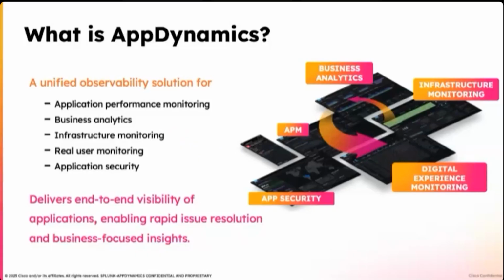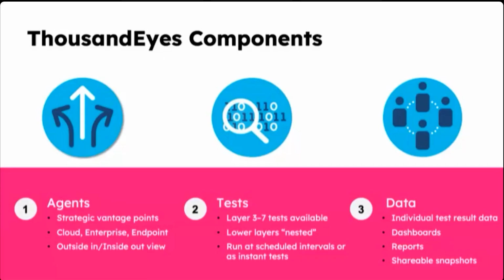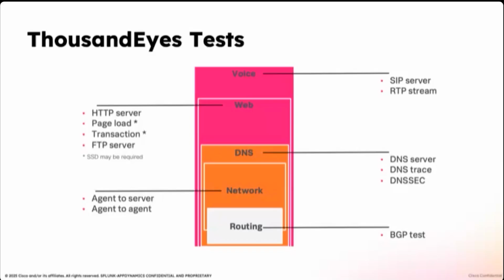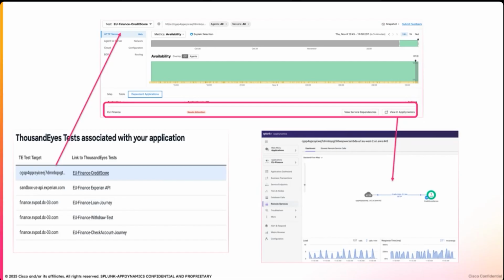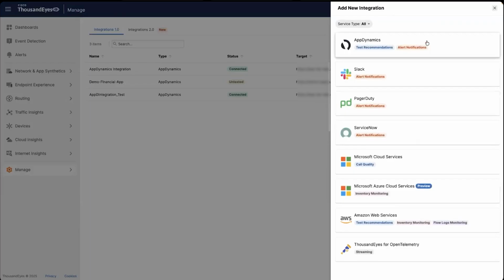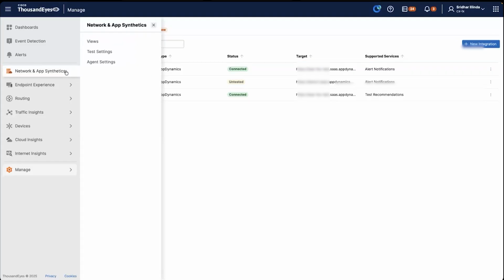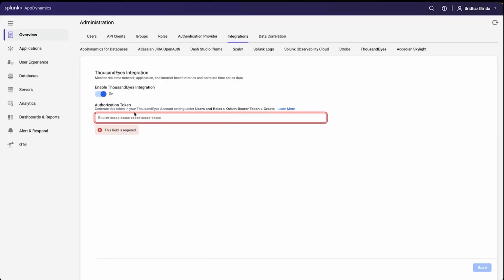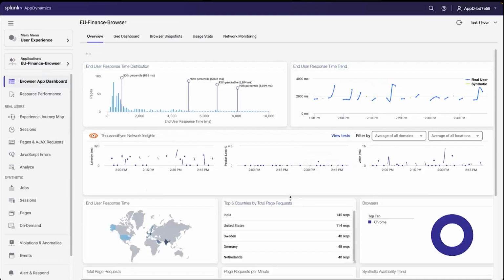EIS AMER 08 Seemless Monitoring with Splunk AppDynamics + ThousandEyes: Intro&Configuration (1 of 2)